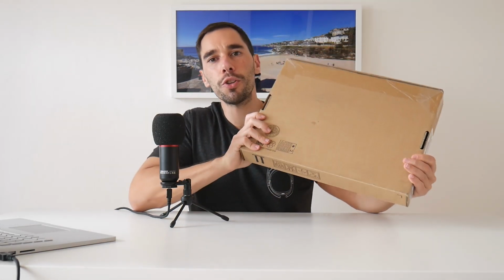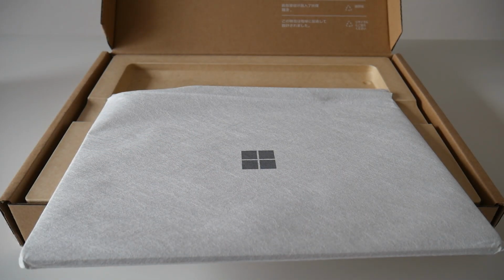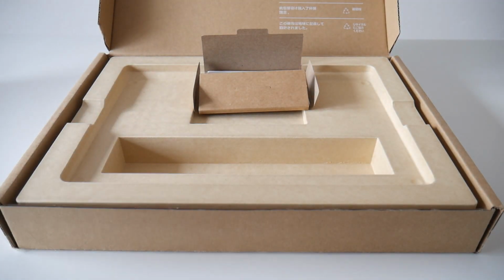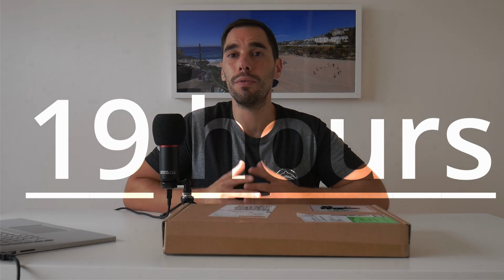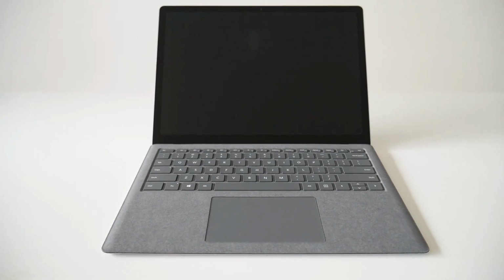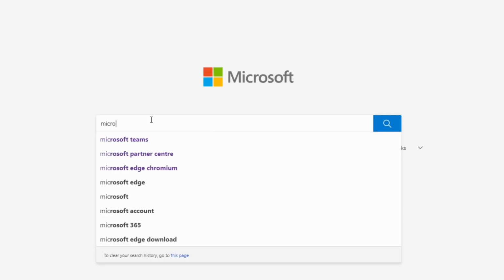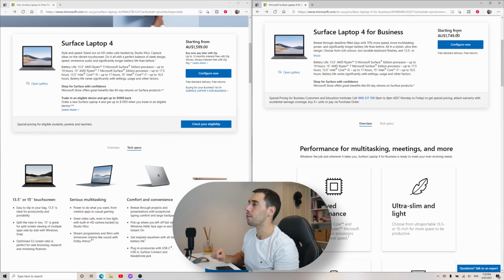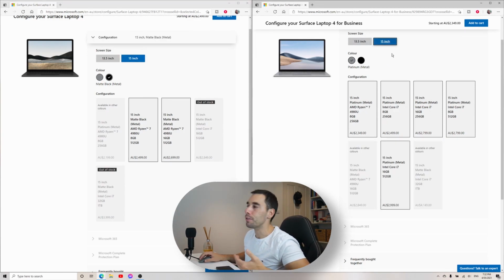Surface Laptop 4 for Business Unboxing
In this video we unbox the new Surface Laptop 4 for Business but unlike most other videos around on the Surface Laptop 4, I've created this video to help you understand in a bit more detail the differences around buying a Surface laptop 4 in consumer vs buying a Surface Laptop 4 for business.

Chapters
0:00 Intro
0:31 Packaging Information
1:17 Unboxing
2:33 Charger information
3:14 Processor Details
3:53 AMD vs Intel
4:18 Battery Life improvements
4:37 AMD Secured-Core PC
5:08 Overview of the Surface Laptop 4 body
6:19 Size Comparisons 13.5" vs 15"
7:23 Main differences between consumer vs commercial models
8:38 Consumer vs Commercial spec differences

We look at the eco-friendly packaging that the Surface Laptop comes in as well as what I think are the three key differences between the consumer and commercial models.

The Surface Laptop 4 we're looking at in this video has the AMD Ryzen 5 4680U hexa-core processor, 16GB of Ram, a 256GB SSD and utilizes AMD Radeon Graphics.